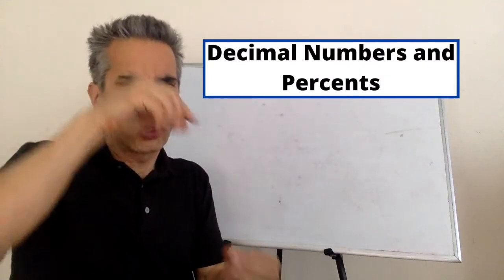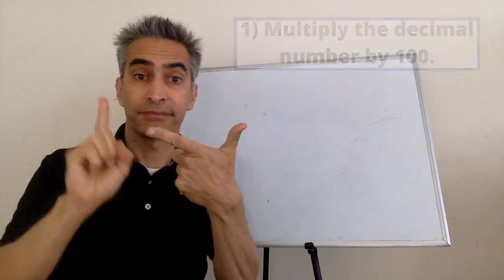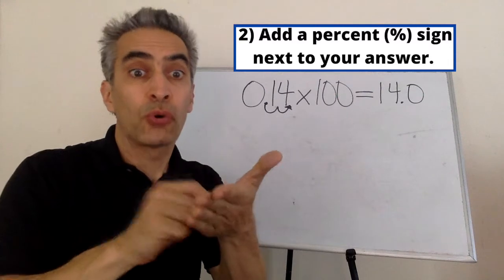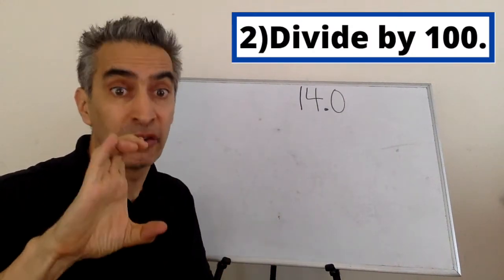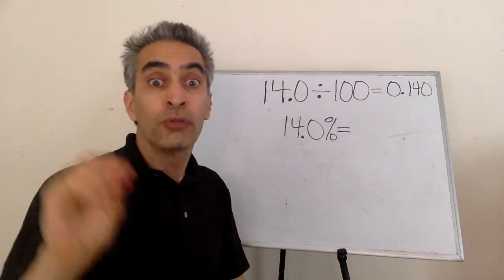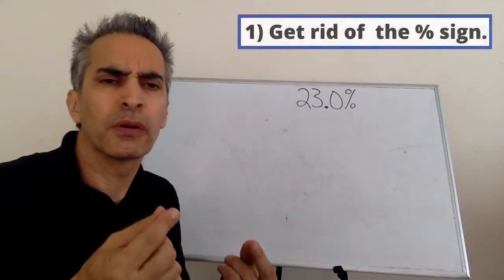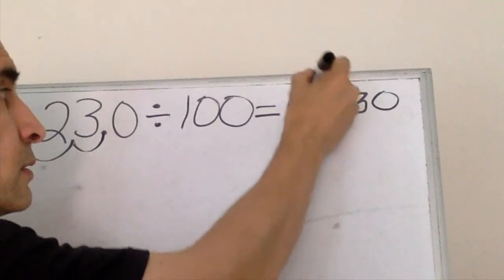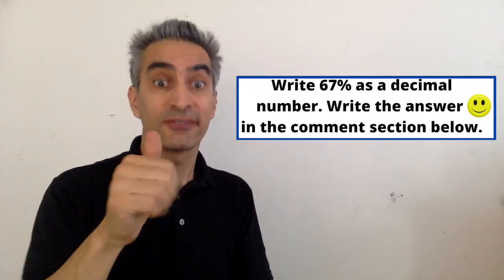Basic Math in ASL: Converting Percentages and Decimals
Learn how to convert decimals to percentages(%), and percentages to decimals. Taught in American Sign Language. Captioned and voiced accurately in English.

Timeline:
0:00 Check out our other video about Percentage basics.
0:39 How do you change a decimal numbers to percent?
0:58 Example problem - How do you change 0.140 to percent?
2:03 Example problem - How do you change 14.0% into a decimal number?
3:51 Example problem - How do you change 23.0% into a decimal number?
5:43 Challenge problem:  How do you change 76% into a decimal number?